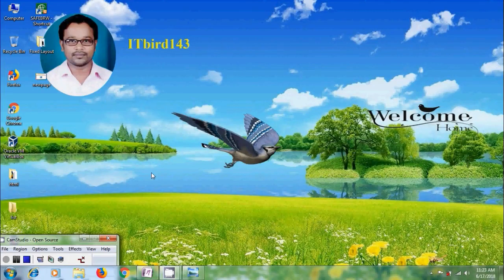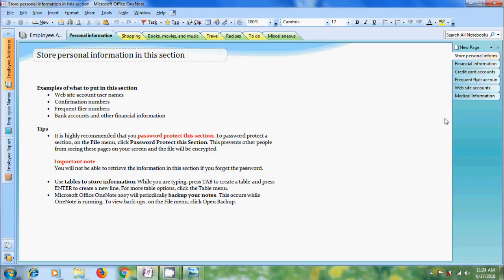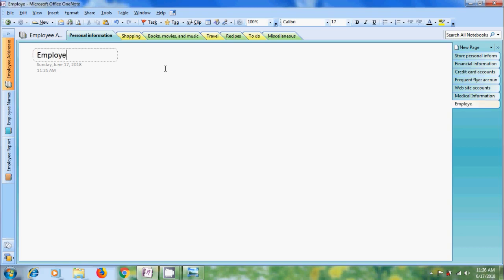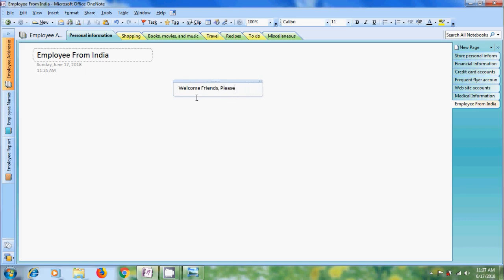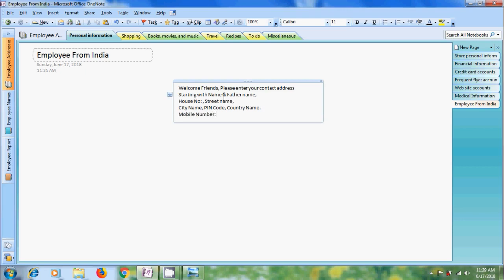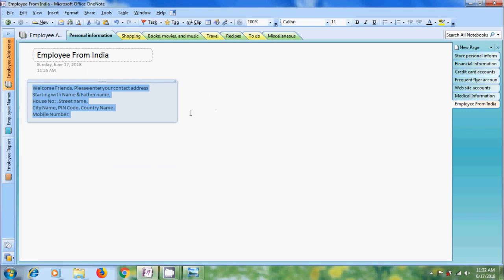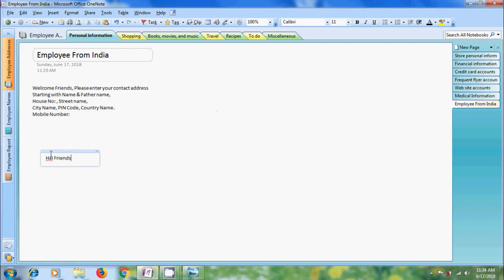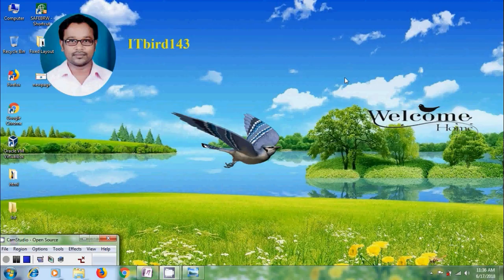Microsoft OneNote 2007 - how to create new pages with notes or text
In this tutorial, I have shown how to create new page within the section in a notebook and adding notes or text in to this page.